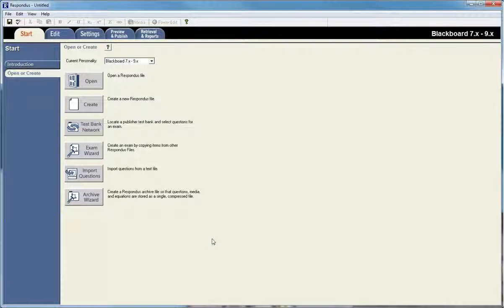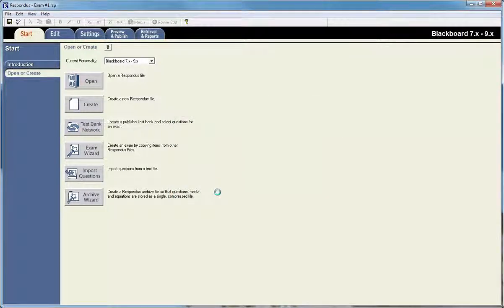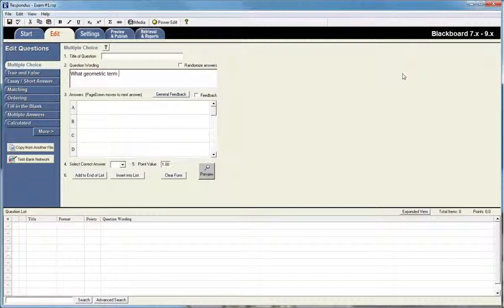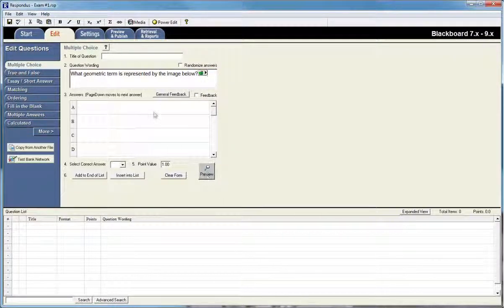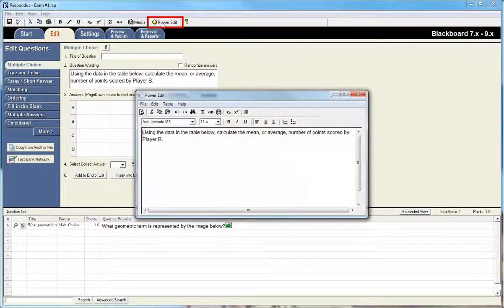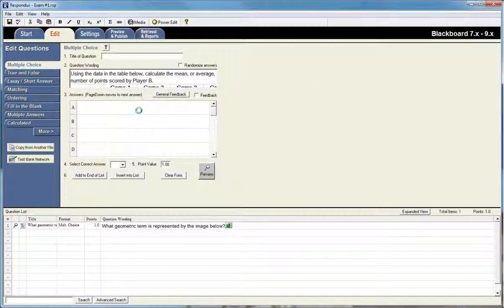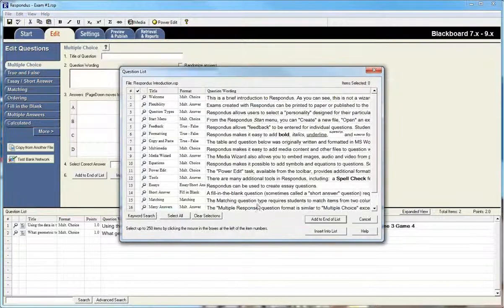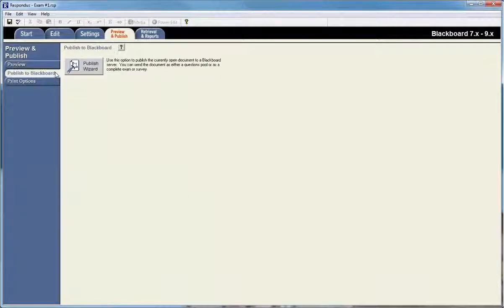Creating an Exam in Respondus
By Whitney Robinson